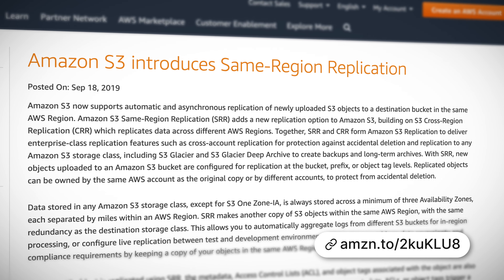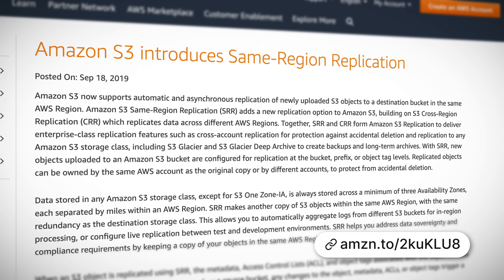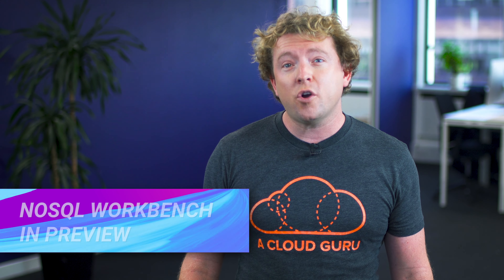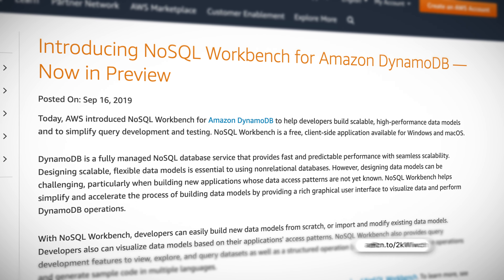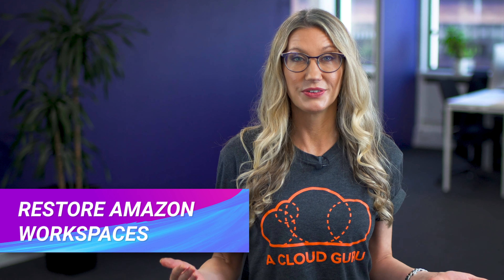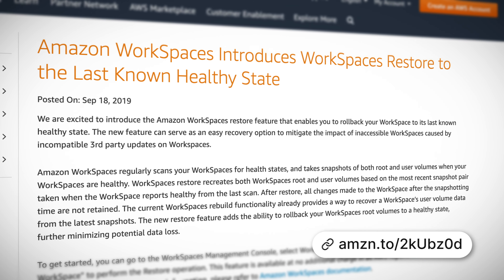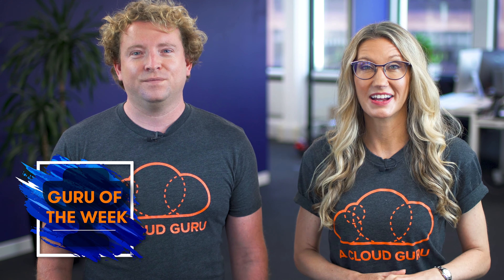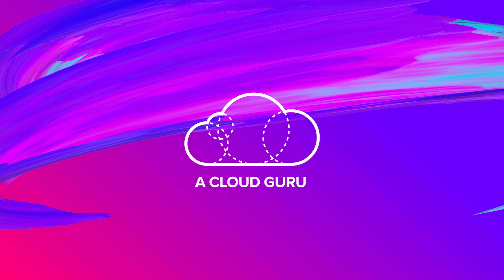AWS This Week: Same-Region Replication for S3 and more!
This Week: Same-Region Replication for S3, Rekognition Supports PrivateLink, NoSQL Workbench in Preview, Restore Amazon Workspaces, Network Load Balancer Supports Server Name Indication and we announce our Guru of the Week!

Same-Region Replication for S3:

Rekognition Supports PrivateLink:

NoSQL Workbench in Preview:

Restore Amazon Workspaces:

Network Load Balancer Supports Server Name Indication: